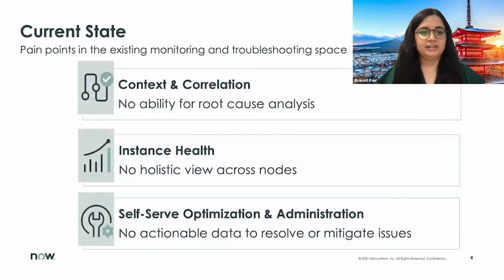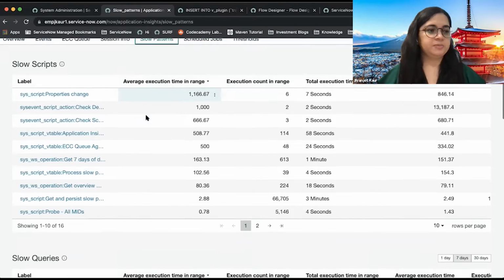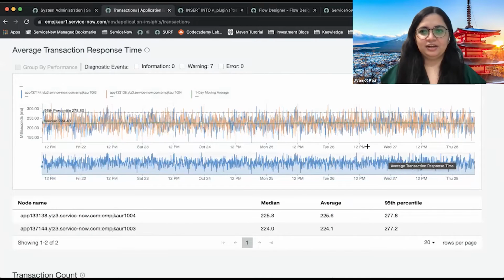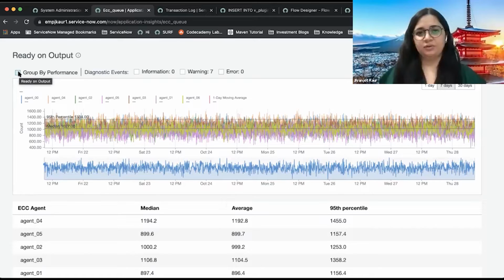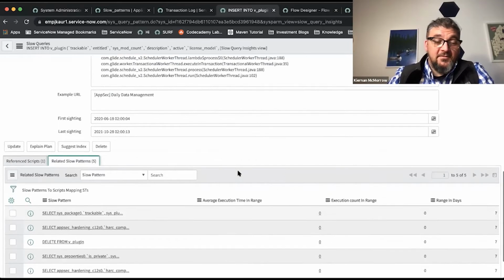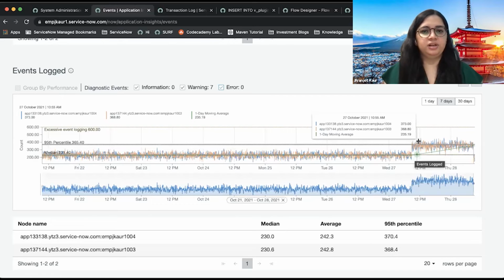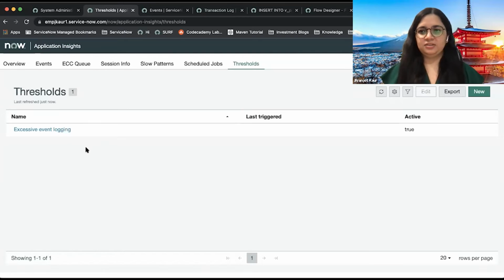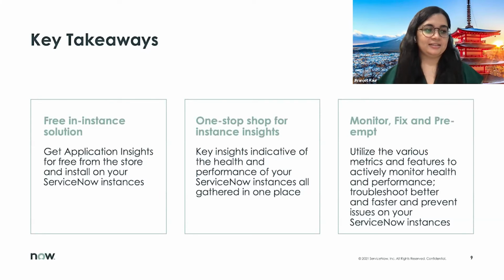Platform Academy Session #9: Getting Started with Application Insights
Join us for our new series of live sessions focused on core, foundational platform topics like Automated Test Framework (ATF), Instance Scan, Upgrade Center, Source Control and CICD, etc.
This academy happens every other week Thursday (9am PDT, 6pm CEST), starting on July 8, 2021. We'll have product experts on hand to demonstrate concepts, best/good practices, provide guidance, and answer your questions in a live setting. The academy format consists of a specific topic for each session that will be presented in 20-30 minutes followed by a Q&A after.

This week's session will be an introduction on how to get started with Application Insights.

Join our Guest speaker Jivanjot Kaur and us to learn about visualizing and monitoring system health with Application Insights.

* 00:00 Start, Welcome and Introduction
* 01:46 Intro into Application Insights
* 05:00 Demo: Start
* 12:30 Demo: Session Info
* 17:21 Demo: ECC Queue
* 19:33 Demo: Slow Patterns
* 23:30 Demo: Scheduled Jobs
* 30:25 Demo: Thresholds
* 36:31 Presentation wrap-up
* 40:14 Polls and QnA
* 46:35 Academy wrap-up

You can find all past and future sessions on the Now Community

Resources, videos, and more!